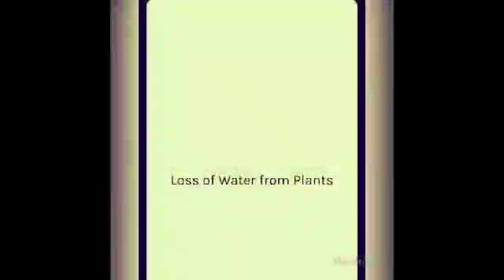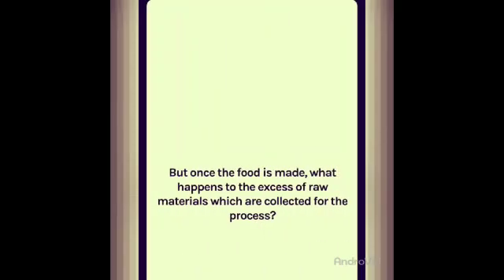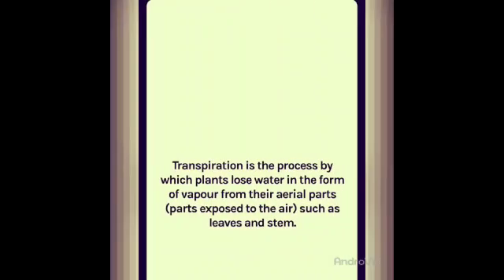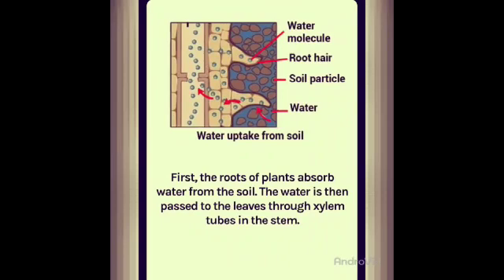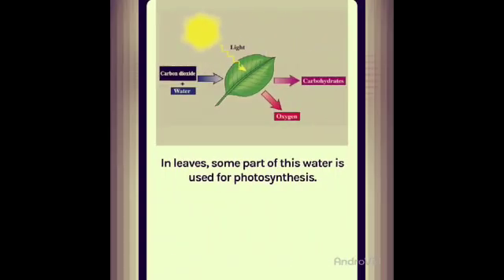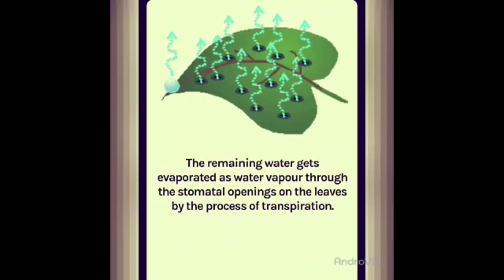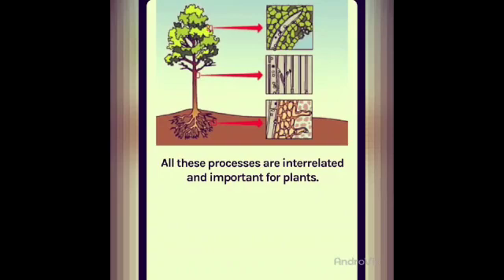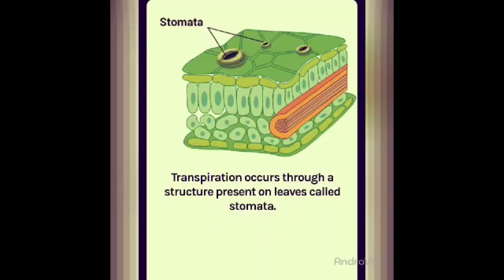Up board class 10th Subject : Biology Topic : Transpiration ( part -1) By Mrs. Jyoti Singh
Up board class 10th
Subject : Biology
Topic : Transpiration ( part -1)